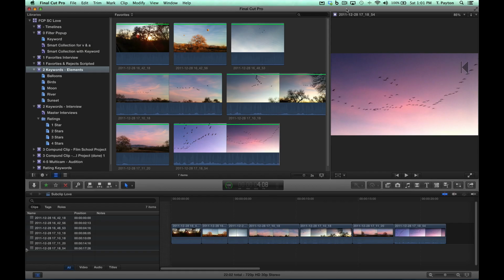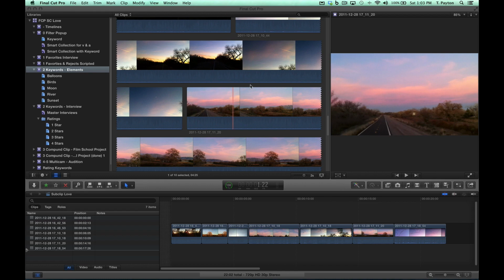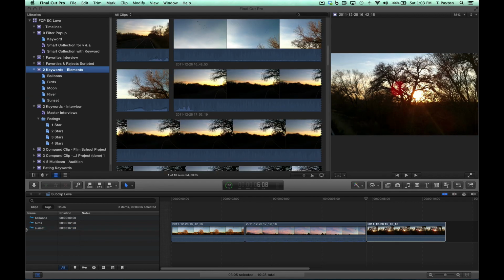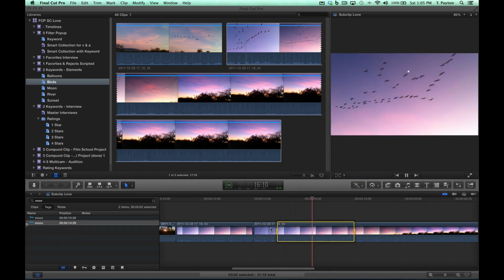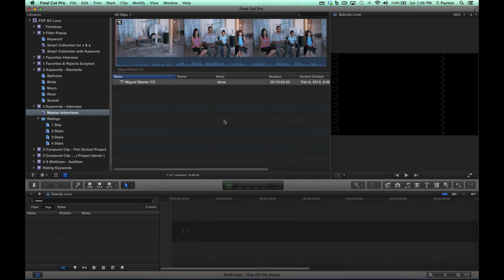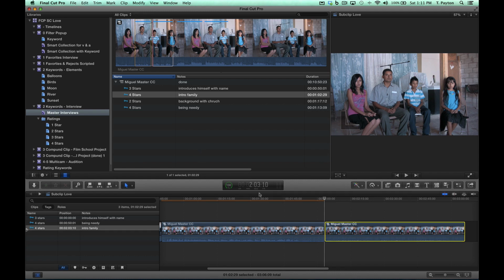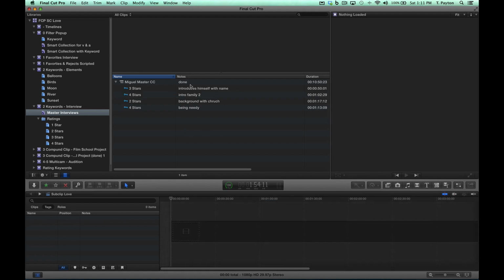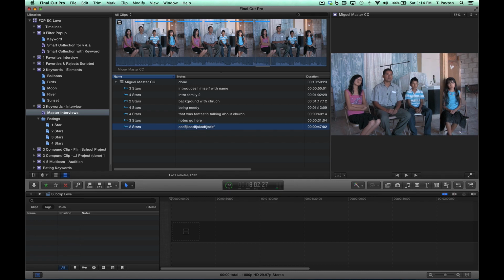3. Subclip Love - Keywords (draft)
This video is about 3. Subclip Love - Keywords CC